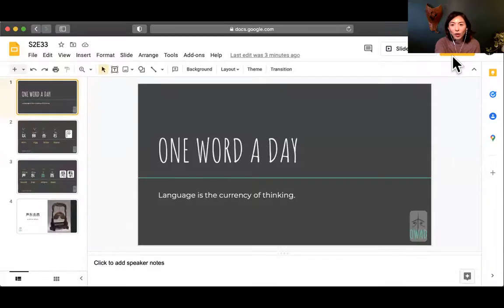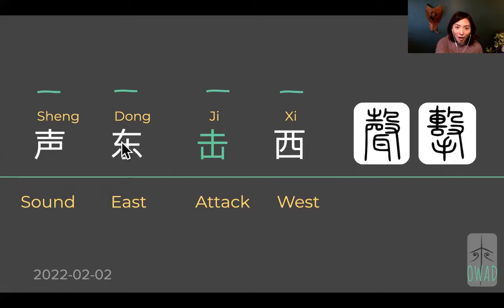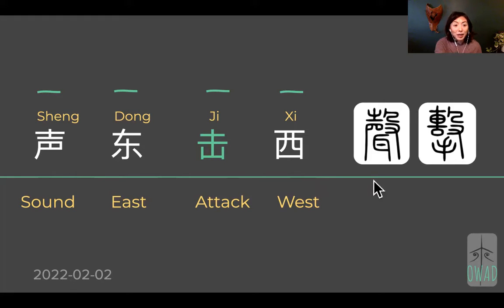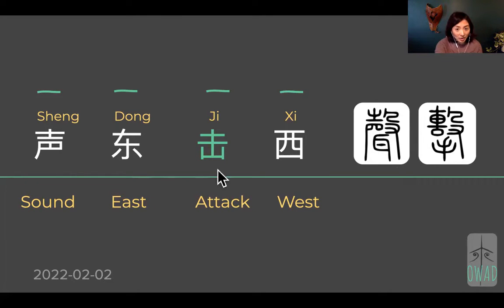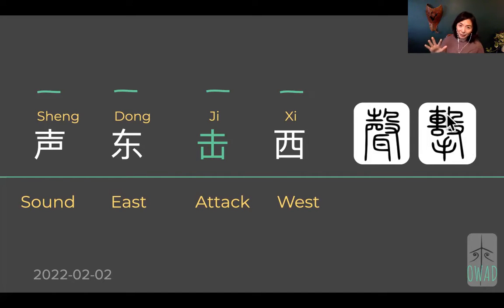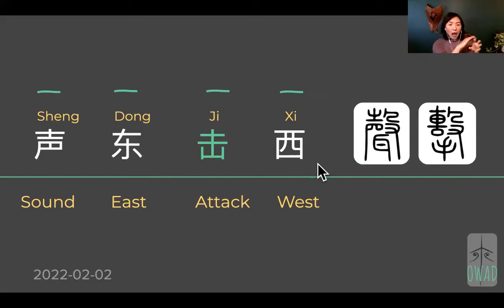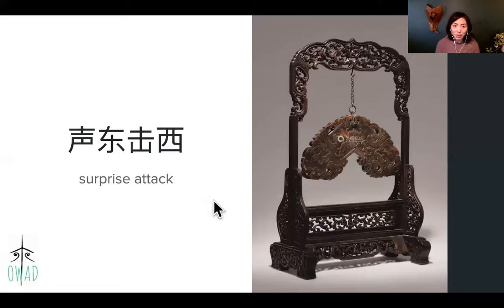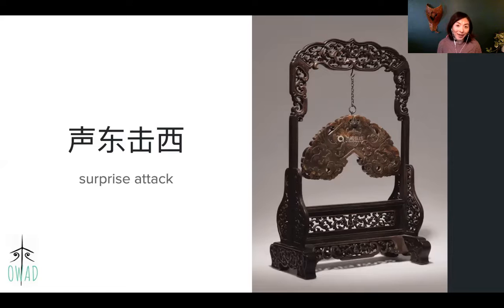Surprise Attack (声东击西) | S2E33 | One Word A Day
Chinese Learning Painless Power Path

10 min max a day with me to learn how Chinese make meaning with their language. No matter how strange it may look or sound at the beginning, when you spend enough time with it, it becomes part of you. Grow your world by expanding your vocabulary and most importantly understanding the logic behind this new language.